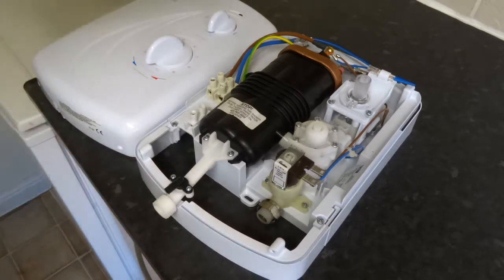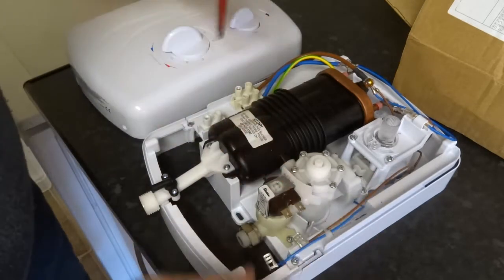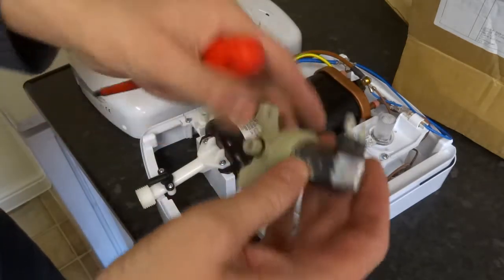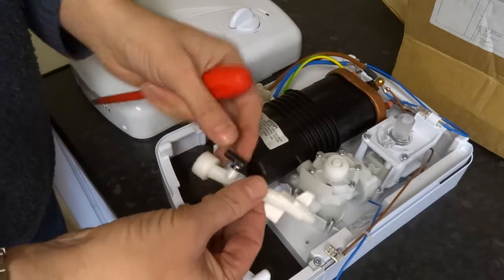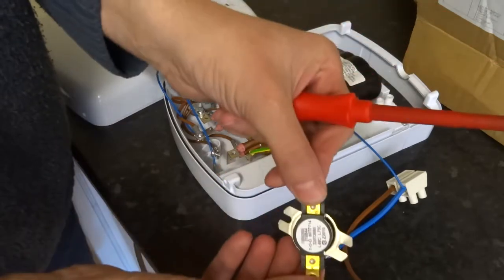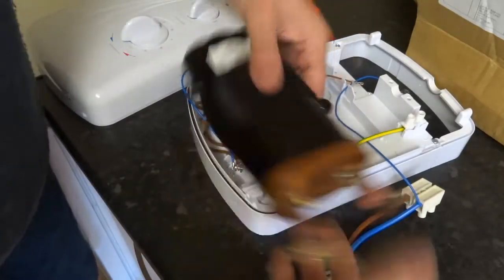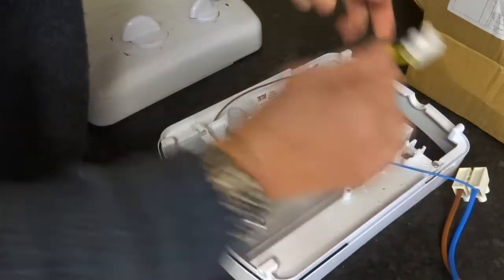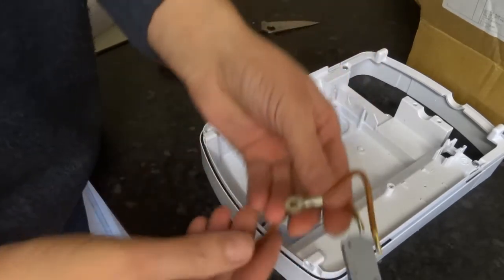Electric shower Triton enrich , whats inside and complete tear strip down disassembly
How to test and repair most electrical showers using very cheap tools and easy to do step by step tests and replacement procedures. Learn how to test all electrical components from the heater and thermal cut-out, the solenoid valve, and much more.